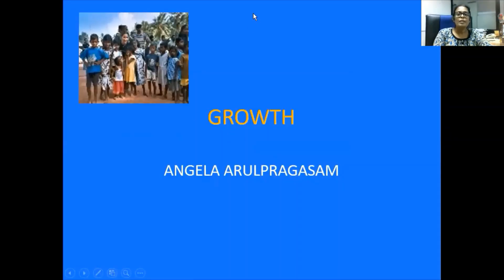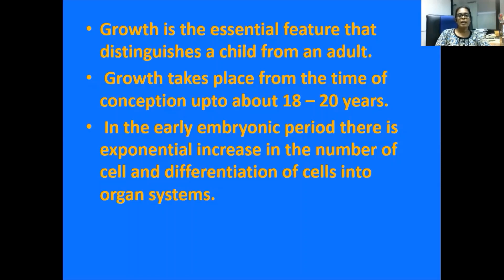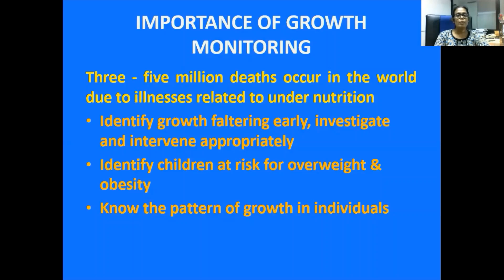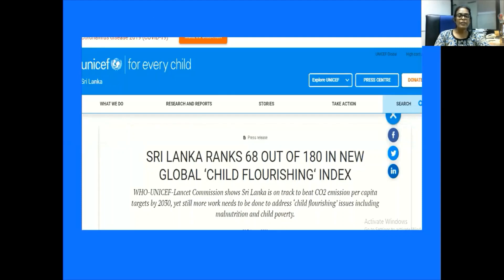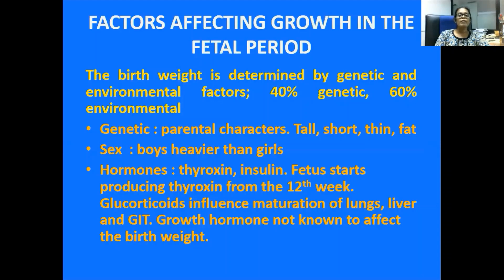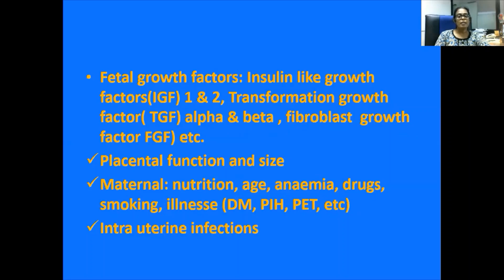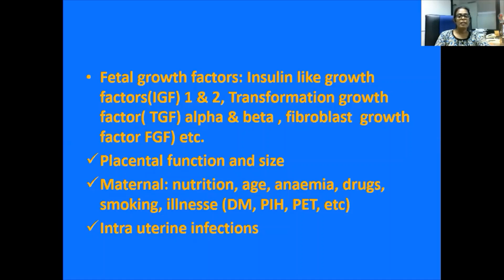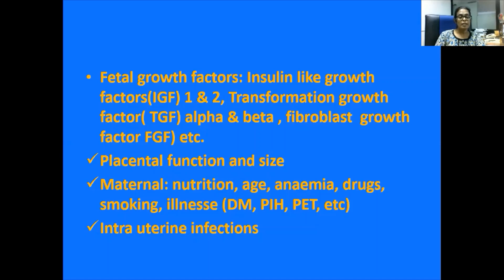Growth part 1A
Paediatric Lecture on Growth for medical and nursing students